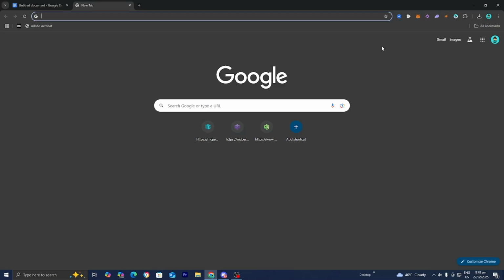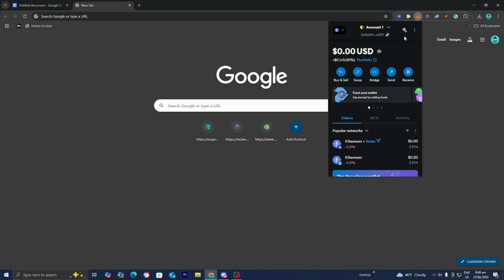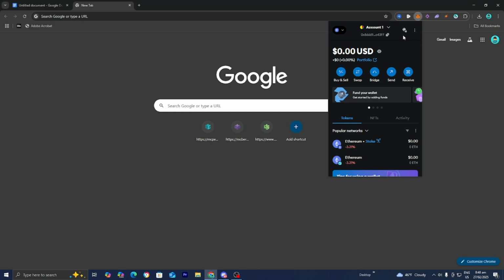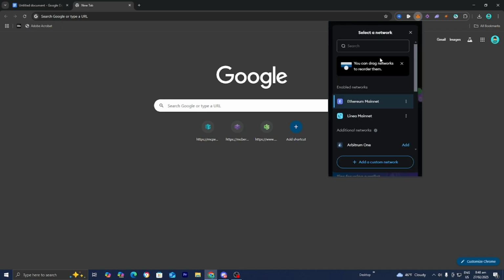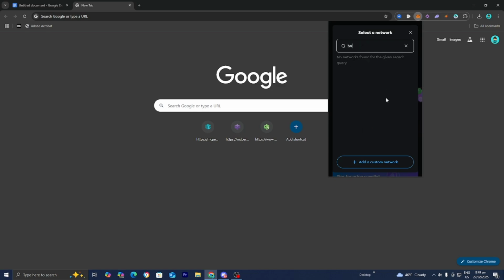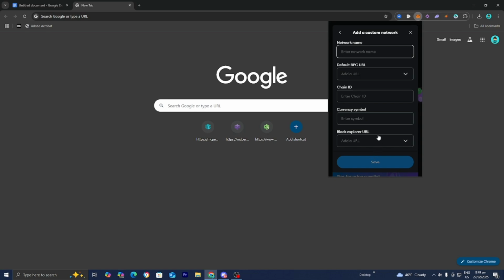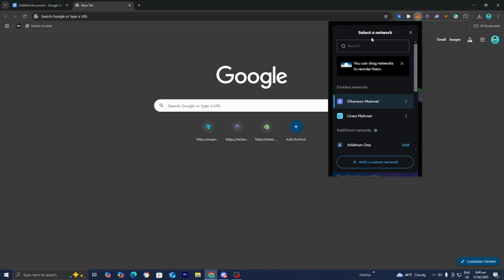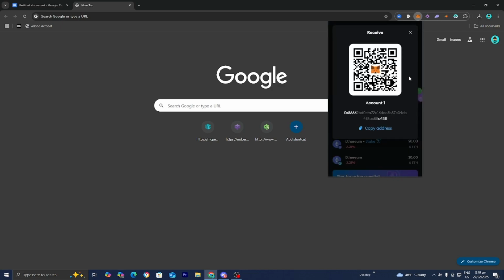How To See Metamask Ethereum Address 2025! - Tutorial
Learn how to see your Metamask Ethereum address with this easy tutorial. Discover how to transfer Ethereum from Binance to Metamask and manage your cryptocurrency.